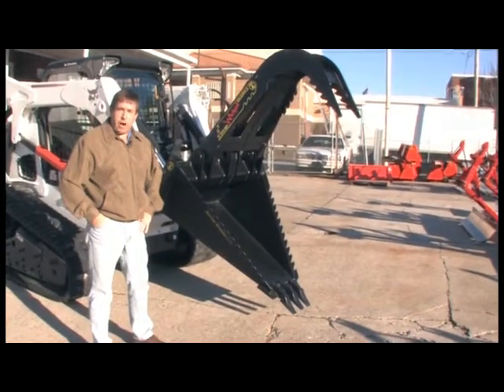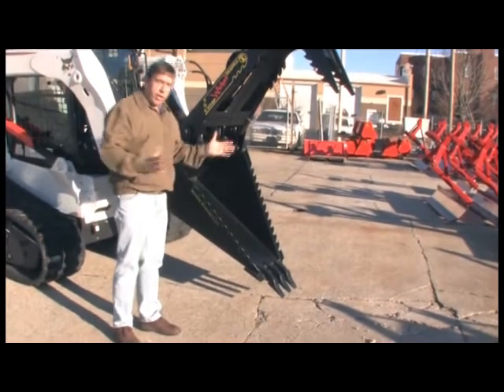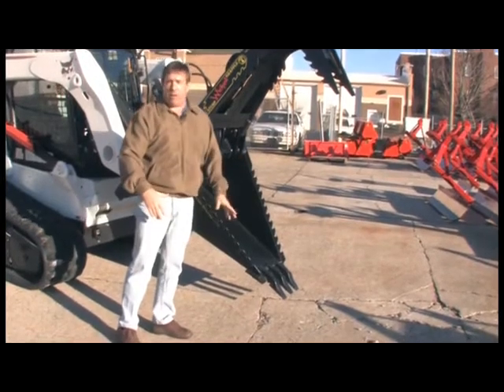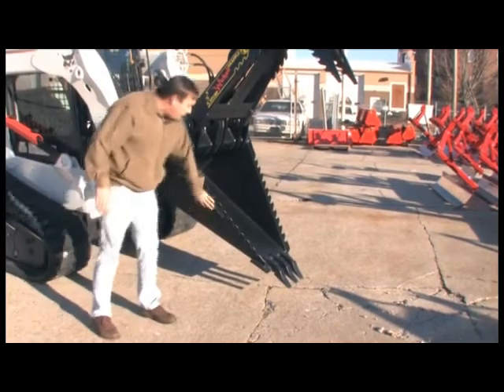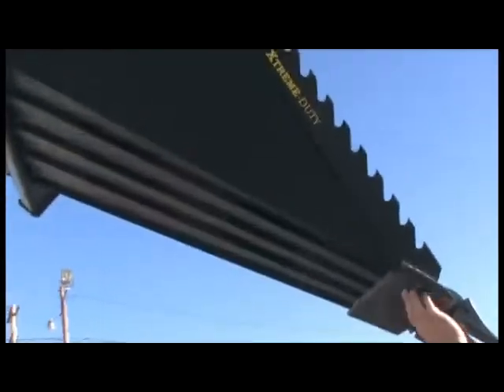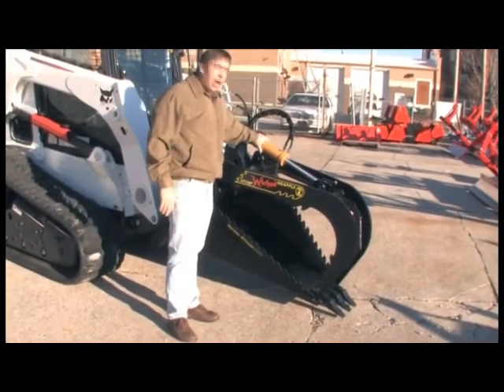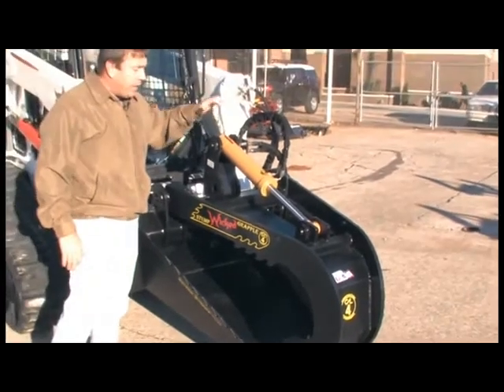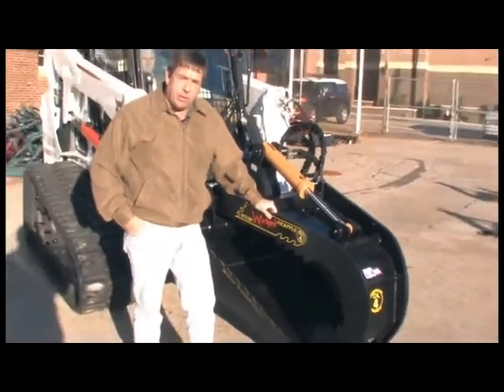Stump Bucket Grapple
Stump Bucket Grapple Xtreme Duty Attachment

Xtreme Duty Stump Bucket Grapple attachment features a bucket bottom with an aggressive tapered cutting edge. The attachment's angled cylinder maximizes strength with over 4,100 lbs of clamp force at the tip max at 3,000 psi. The design allows operators to take advantage of a huge 55" grapple opening to meet every challenge.